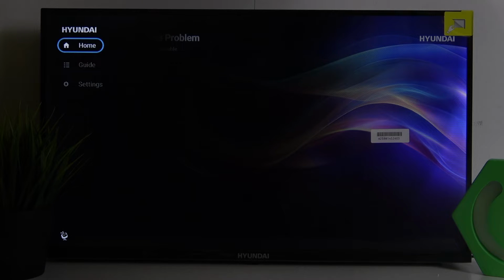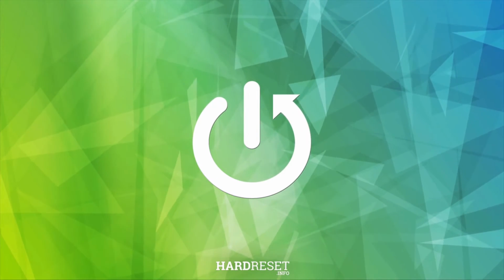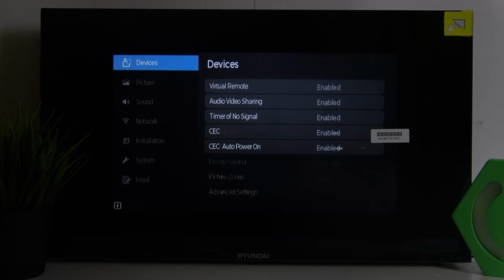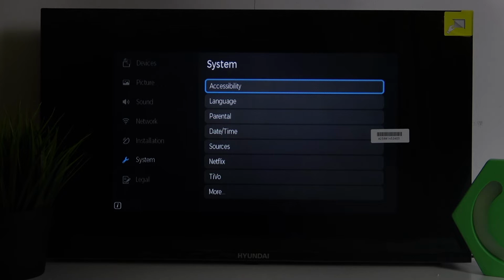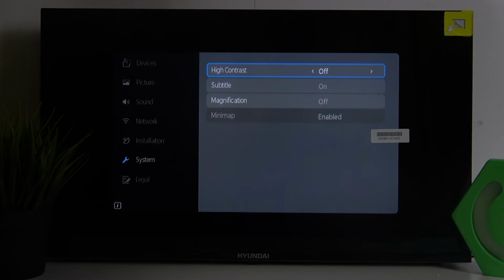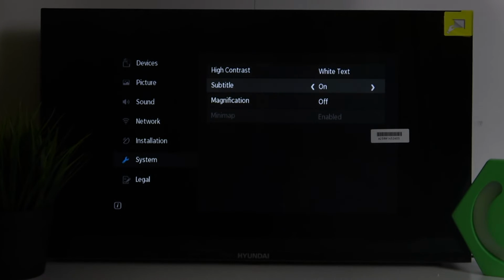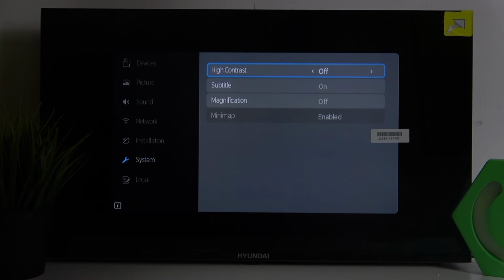HYUNDAI SMART TV – How to Enable or Disable High Contrast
If you want to make your HYUNDAI SMART TV easier to read or adjust the display for better visibility, enabling or disabling high contrast mode can help. In this video, we show you step-by-step how to find the high contrast setting on your HYUNDAI SMART TV, using the remote to navigate through the system and accessibility menus. You’ll learn how to turn high contrast on for clearer text and menus, or turn it off for a standard viewing experience. This guide is perfect for anyone looking to improve accessibility or customize their TV display settings.

How to enable high contrast on HYUNDAI SMART TV?
How to disable high contrast mode on HYUNDAI SMART TV?
Where is the high contrast setting in HYUNDAI SMART TV?

0:00 Introduction
0:05 Open Settings on HYUNDAI SMART TV
0:12 Go to System and Accessibility
0:20 Find and Adjust High Contrast Option
0:35 See High Contrast Effect and Turn Off
0:48 Outro and Tips